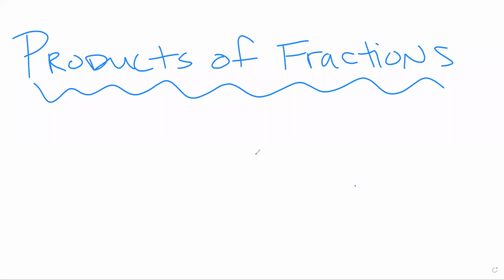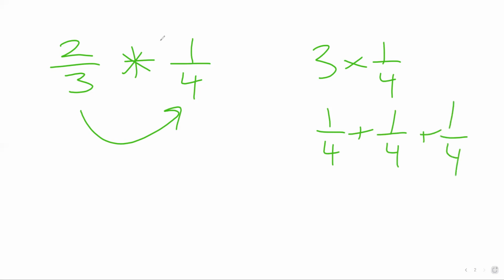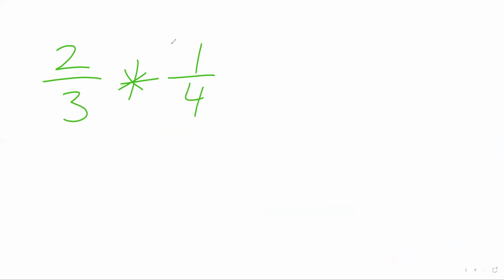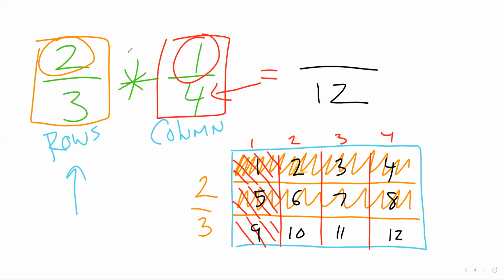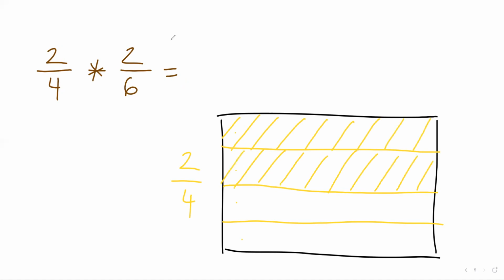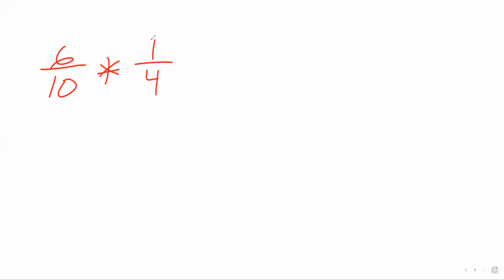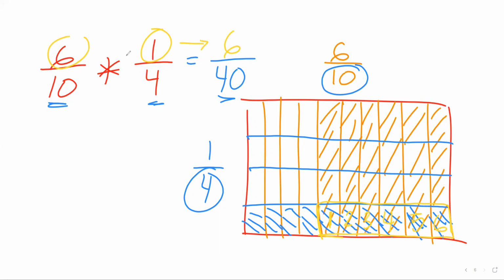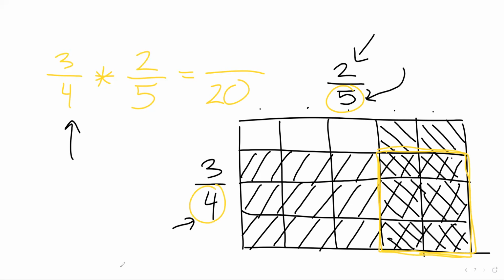Multiplying Fractions By Fractions